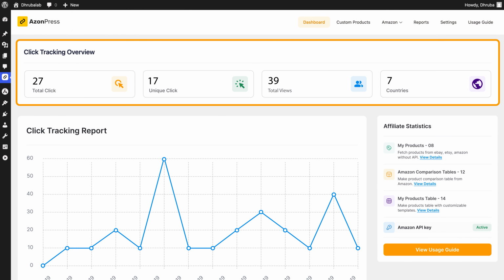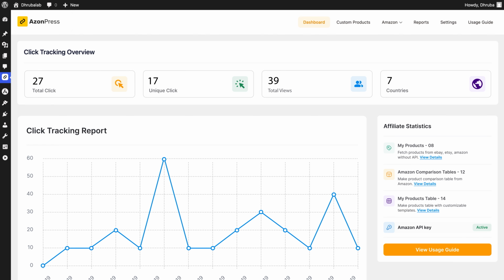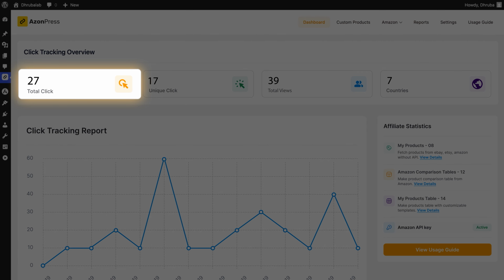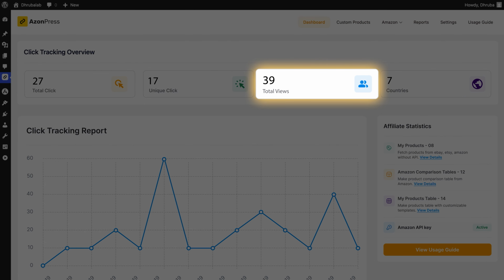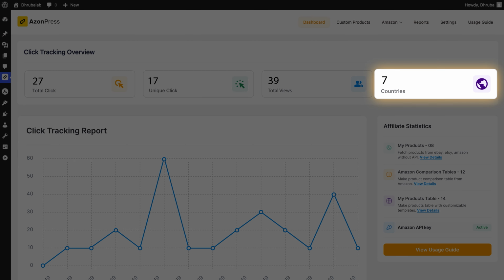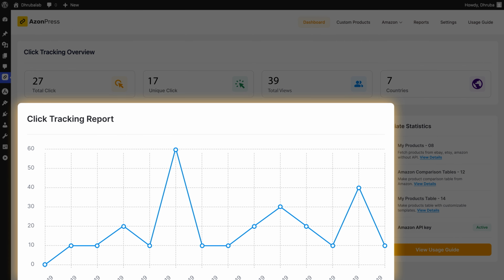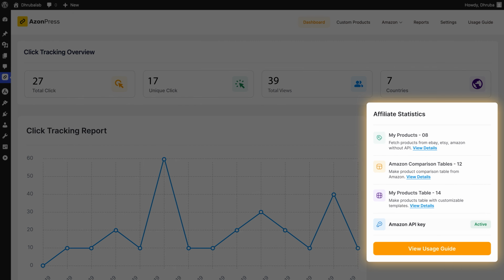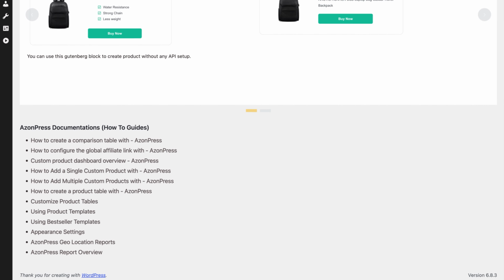AzonPress Advanced Report Dashboard | All Your Affiliate Data in One Place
If you want to know who is clicking your links, where your visitors are coming from, and how much engagement each link is generating, the AzonPress Advanced Report Dashboard has you covered.

To learn about all the available options under the Dashboard of AzonPress, watch till the end.

Start exploring AzonPress now and take your affiliate marketing to the next level in WordPress.